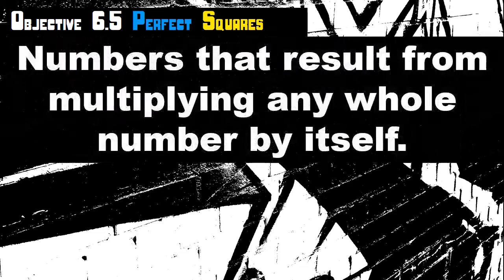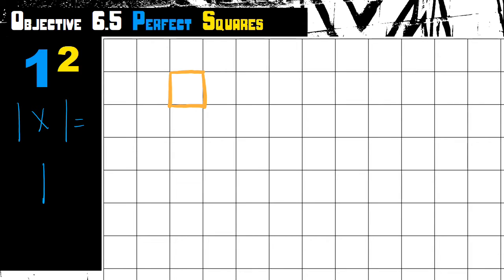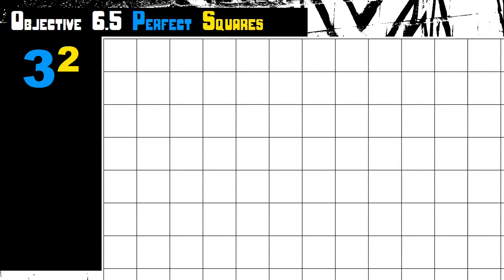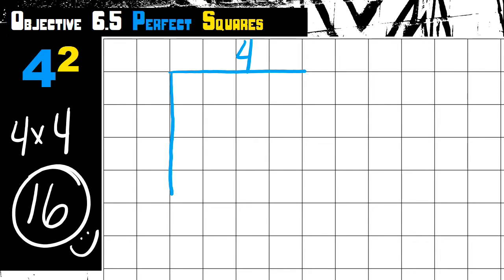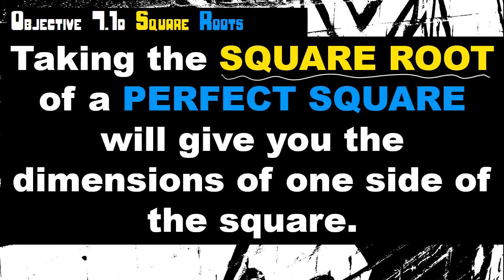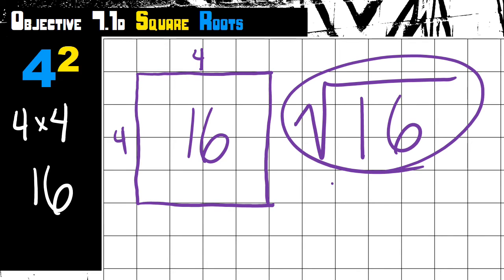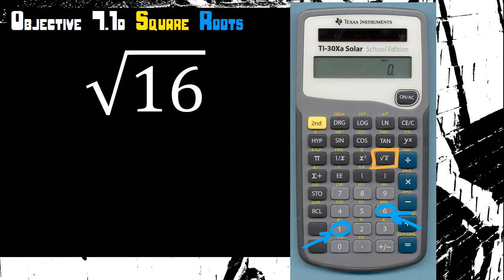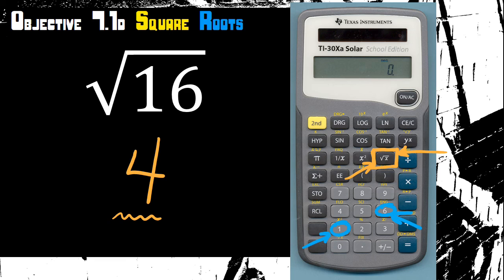Perfect Squares and Square Roots